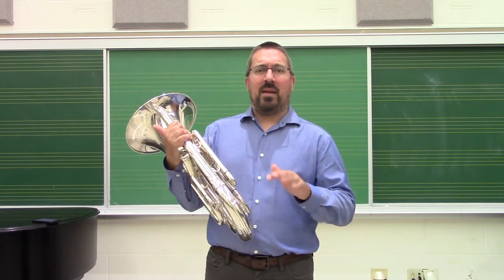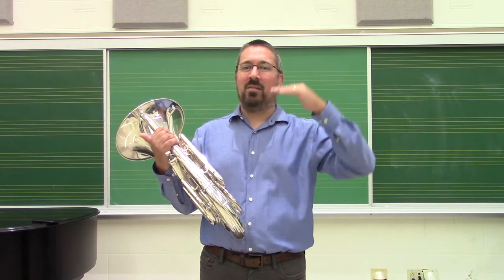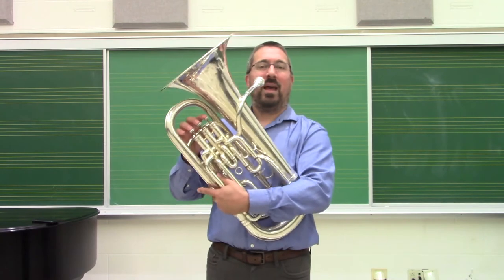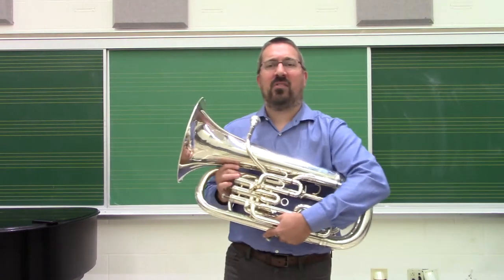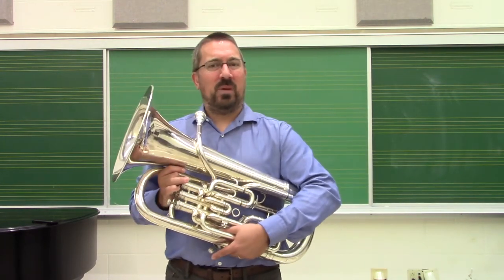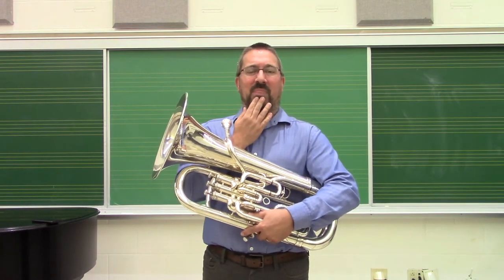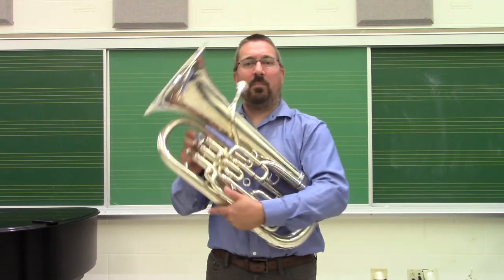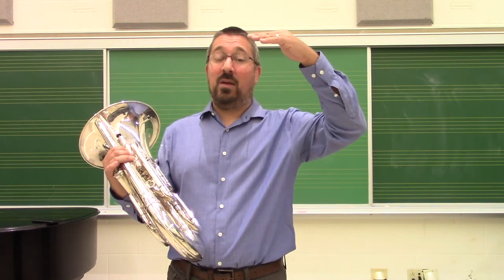Brass Techniques and Pedagogy--Remington Exercises